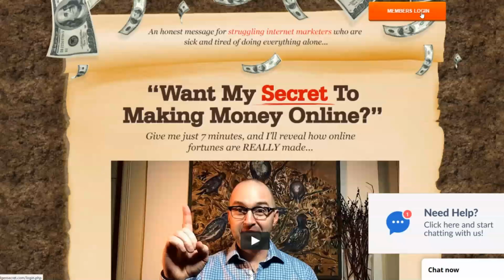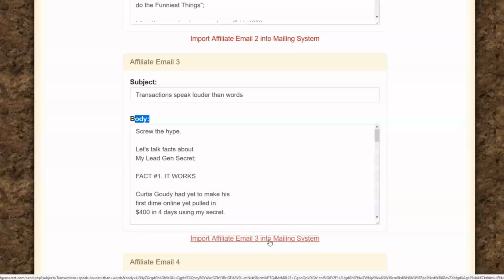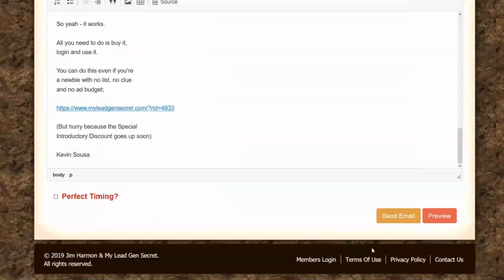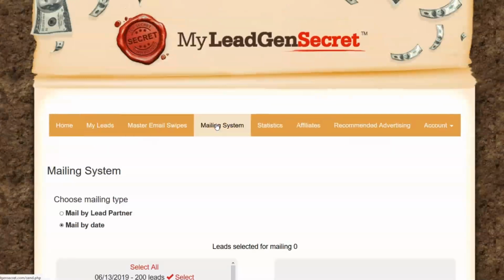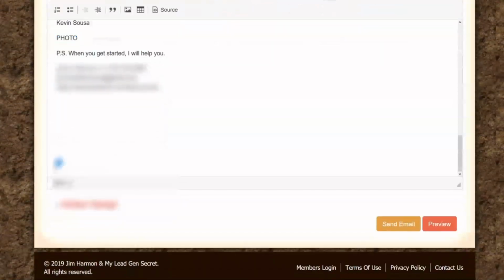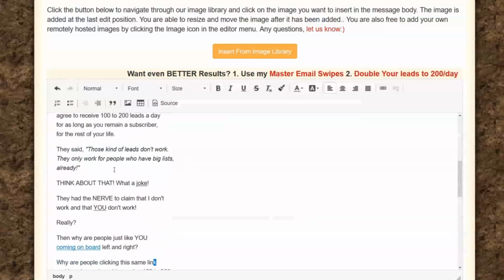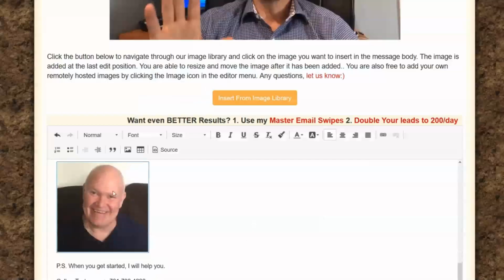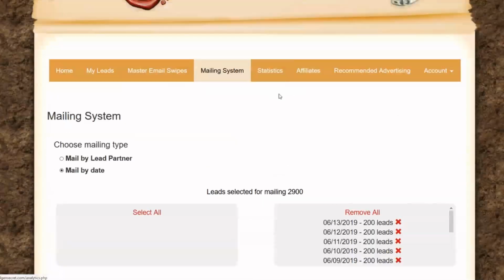LIVEGOOD: Totally Awesome Leads Training, 1,000's Sent Daily!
Buy Totally Awesome Leads
(100-200) Leads a Day...$30.00 a Month

Turn Gmail into Email Marketing Machine
Reduce Spam Folder, Send Unlimited Emails
Only $19.95 a Month -

Questions?

LIVEGOOD 2024: Review & Training
Totally Awesome Leads Training, 1,000's Sent Daily!

targeted LIVEGOOD leads per month

Text, Facebook, Messenger, Linked-In, Twitter

(WEBINAR SCHEDULES)

Join us every Monday as our Director of
Product Development Dr. Ryan Goodkin and
Director of Product Education Lisa Goodkin
talk in depth about our products, new products
being released, and wellness tips

Network Marketing Training with Nauder.  Learn
from one of the legends in this industry.  How the
Network Marketing industry works, and what makes
LiveGood so amazing!

Recruiter Meeting, Review Opportunity
Company Prioducts, Compensation Plan

Sales, Income, Rank Advancement, Training

Listen in as CEO Ben Glinsky announces everyone
who achieved a higher rank this week!

PLUS, get great TIPS and TRAINING from TOP
LEADERS in LiveGood!

livegood
livegood review
livegood compensation plan
livegood powerline
livegood mlm
livegood reviews
livegood products
livegood review 2023
livegood company
livegood health products
livegood launch
join livegood
livegood matrix
what is livegood
livegood scam
livegood mlm review
livegood super reds
livegood spillover
livegood business
livegood wholesale
live good opportunity
is livegood a scam
livegood opportunity
plan de compensacion de livegood
how to join livegood
livegood marketing plan
livegood product
livegoodproducts
live good comp plan
livegood matrix spillover
is livegood legit
what is livegood powerline
livegood super greens
livegood cbd oil
livegood supplements
livegood benglinsky
livegood team
livegood prelaunch
livegood tour
livegood funnel
livegood coffee
livegood honest review
live good mlm
ben glinsky
live good mlm review
live good
mlm reviews
live good compensation plan
live good reviewceo ben glinsky
live good marketing
make money online
business opportunitynew mlm